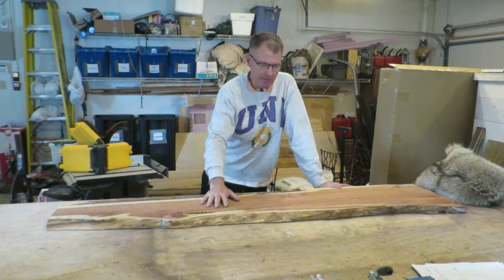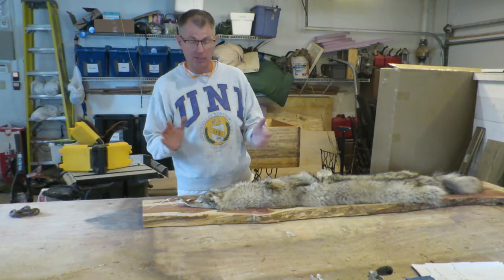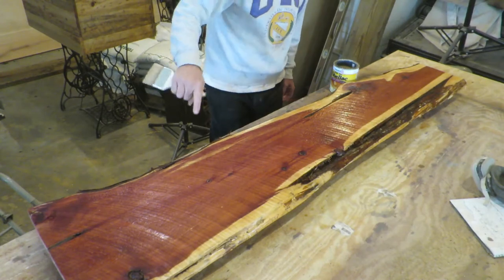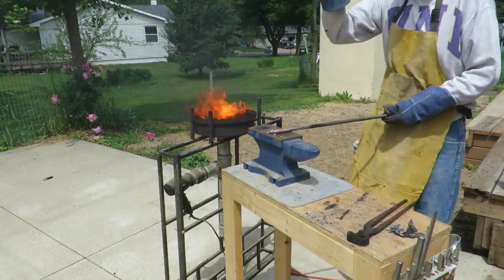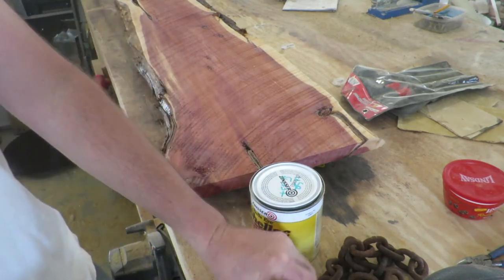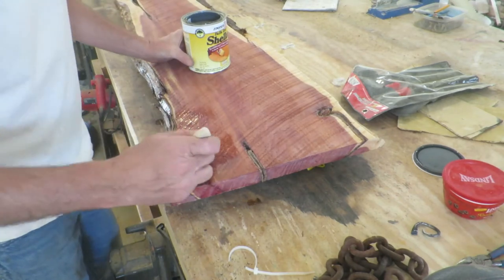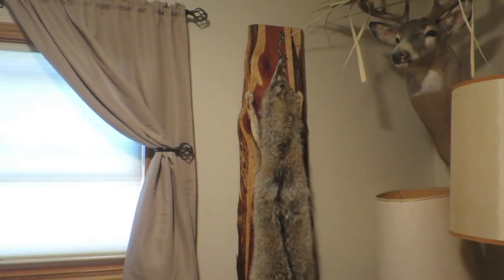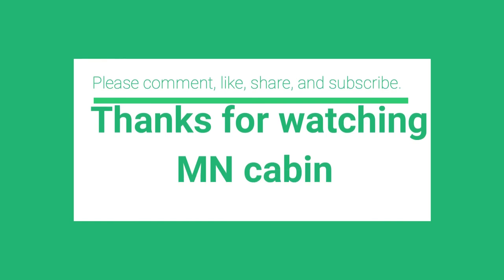Coyote Fur Taxidermy Display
This project didn't take too long once I started working on it. I also found a reason to use my homemade blacksmith forge.